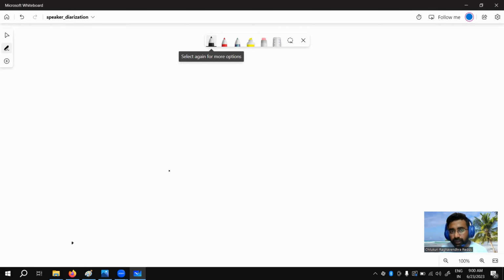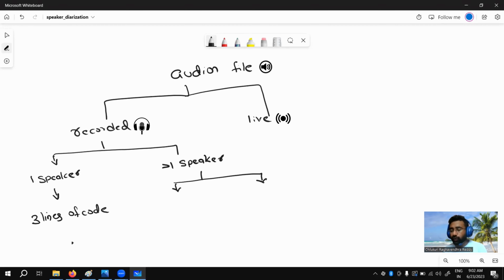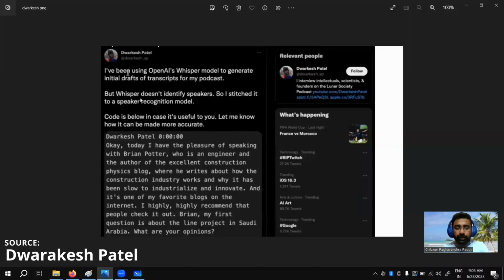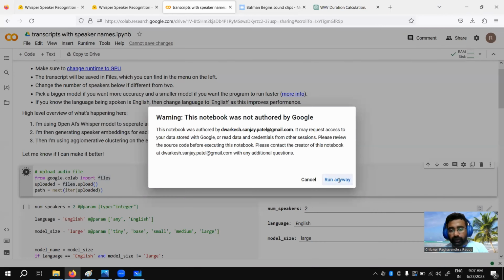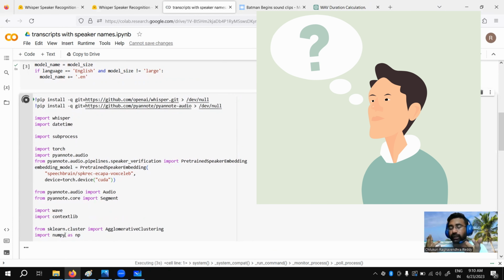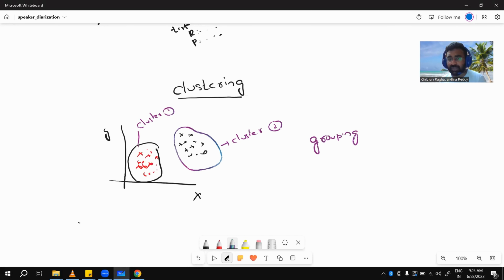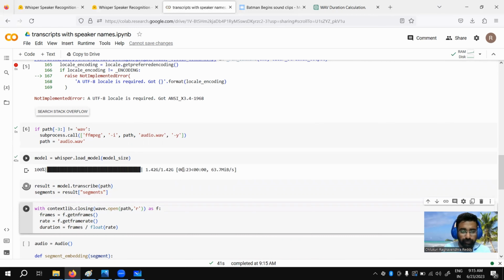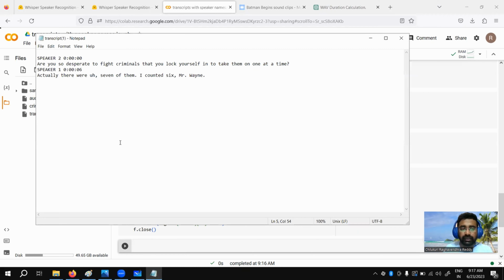speaker diarization | speaker diarization using Whisper | speaker diarization labelling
In this video i have made an effort to explain and demonstrate Speaker diarization using open AI whsiper library & python

In short, Who has spoken what and at what time.

Google Collab link

Hugging Face link

if you have single speaker in audio, please watch below video